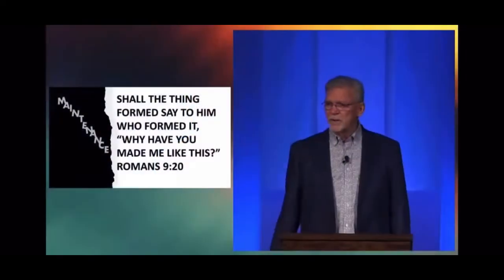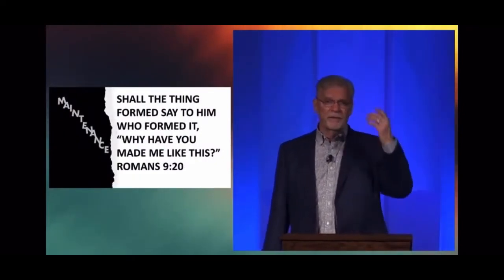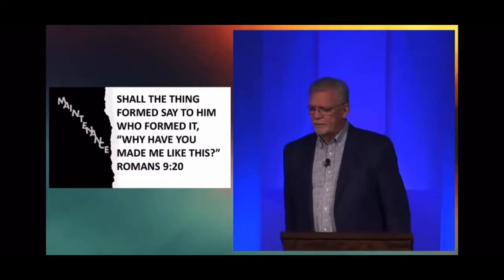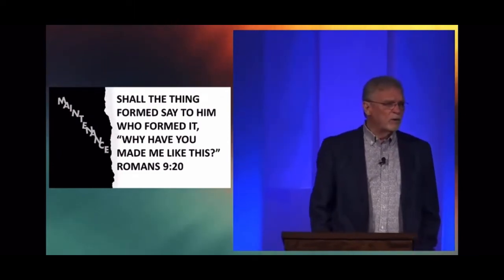Missing Life’s Blessings By Ignoring The Instruction Manual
My Pastor Talks about how the Bible is kind of like an instruction manual￼